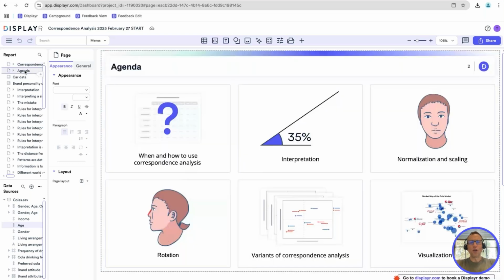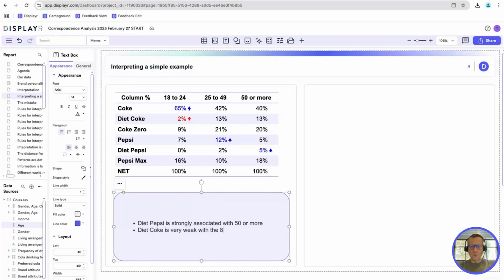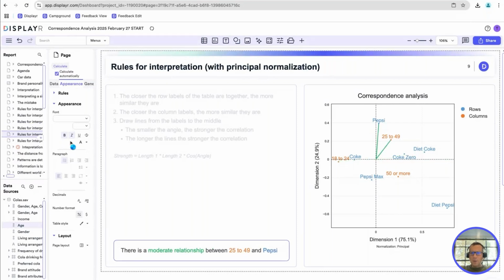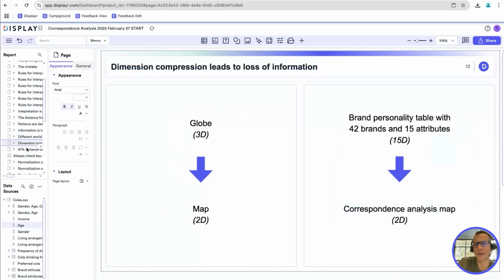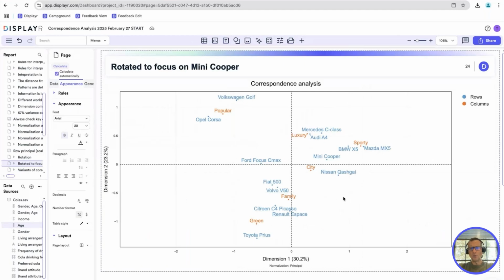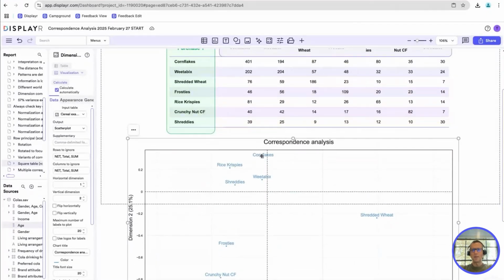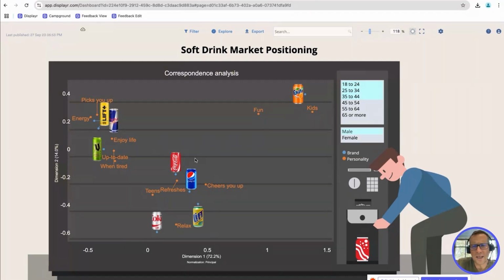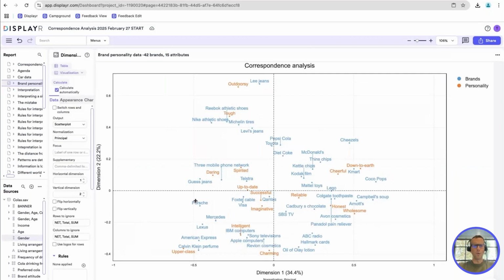Correspondence Analysis: The One Advanced Technique Every Researcher Needs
If there's one technique all quant researchers should know - it's correspondence analysis. Like magic, it quickly finds the pattern in any table, large or small.

In this session, we will look at:
- How to use normalization, scaling, and rotation methods to get the best model.
- How to visualize your results, from Moon plots to Bubble charts to Heatmaps.
- Gain an understanding of the mechanics behind the analysis.

00:00-04:12 - When and how to use correspondence analysis
04:12-15:03 - Interpretation
15:03-17:08 - Normalisation and scaling
17:08-20:12 - Rotation
20:12-24:28 - Variants of correspondence analysis
24:38-27:29 - Visualization
27:49-31:19 - Q&A